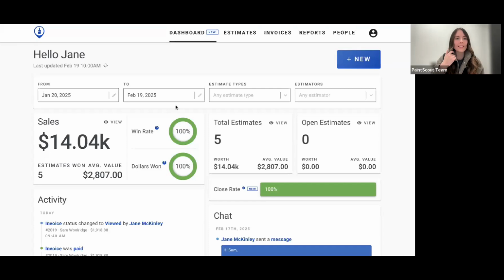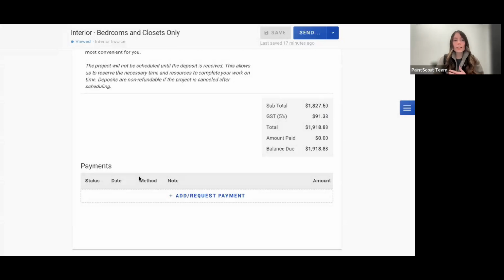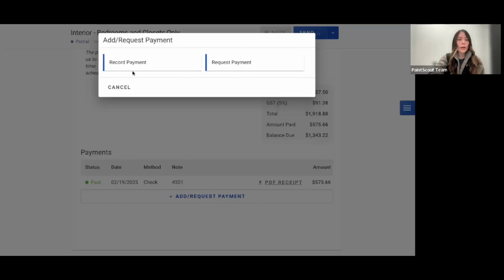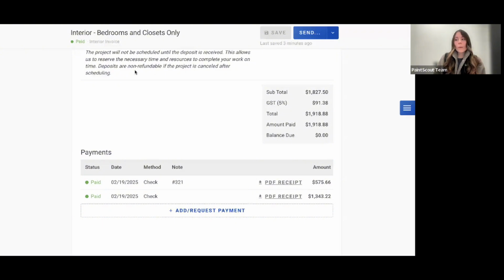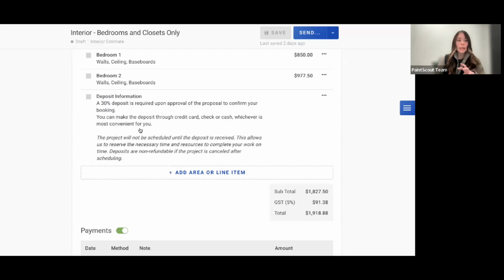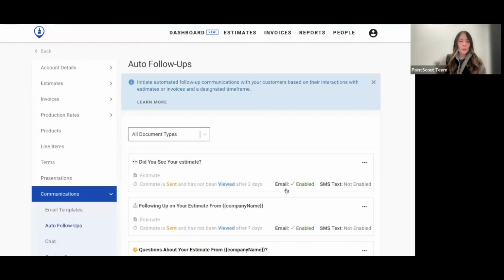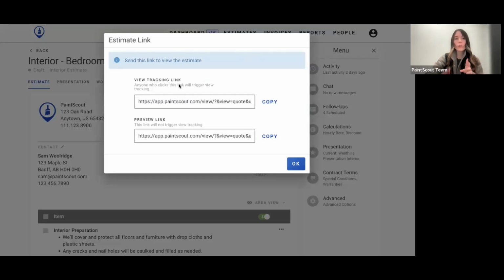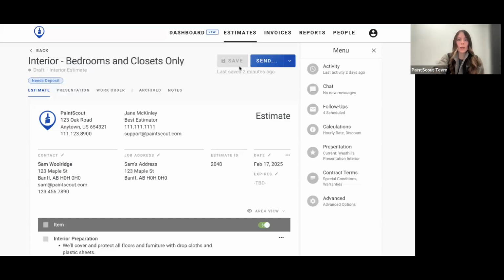Mastering Invoicing in PaintScout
Join us for Mastering Invoicing in PaintScout! In this 20-minute session, followed by a live Q&A, we’ll walk through everything you need to know about creating and managing invoices in PaintScout.

We’ll cover:
✅ How to create and send invoices
✅ Best practices for getting paid on time
✅ Using QuickBooks with PaintScout
✅ Tracking outstanding invoices and payments

Got invoicing questions? Bring them to our live Q&A! Reserve your spot now and streamline your invoicing process!

PaintScout Sessions 07: Mastering Invoices with Confidence